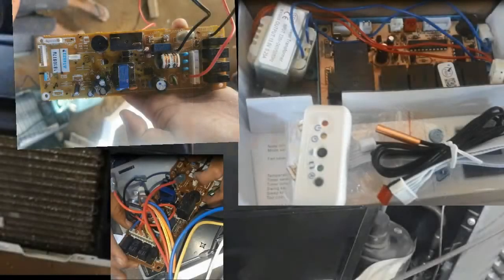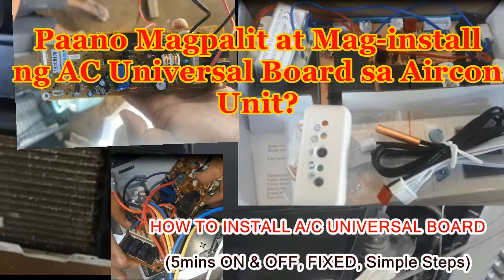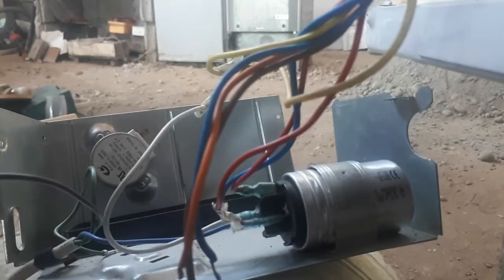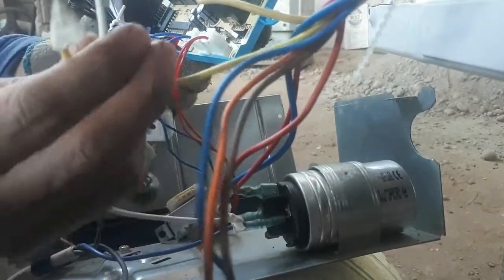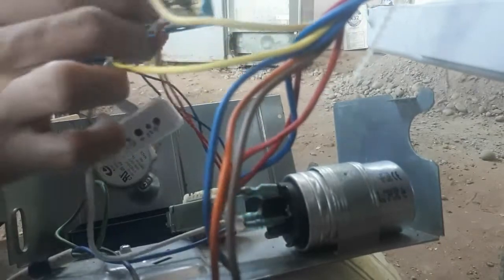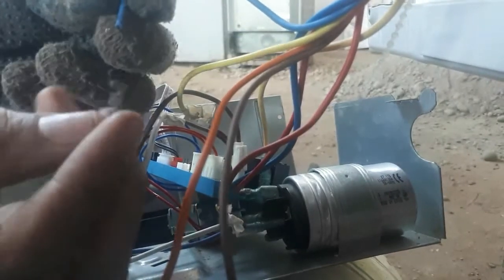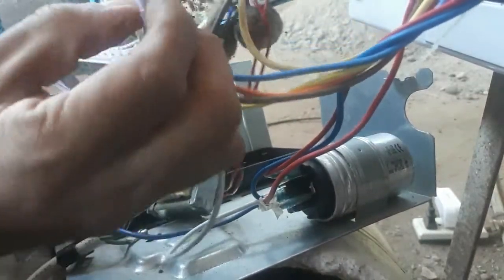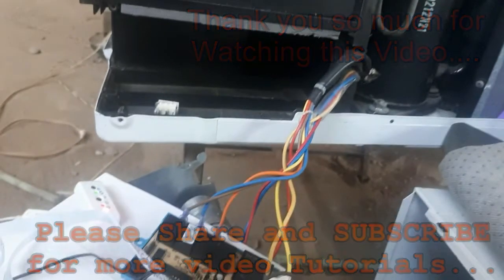HOW TO INSTALL A/C UNIVERSAL BOARD IN A WINDOW TYPE AIR-CONDITION UNIT!!!!!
***This Video tutorial explains how to replace a window type air-condition unit board with an A/C Universal board.
***Tools Needed
A/C UNIVERSAL BOARD
SOLDERING IRON/GUN
MULTI-METER ANALOG TESTER

to received more video tutorials.